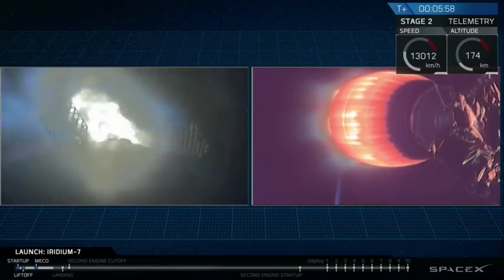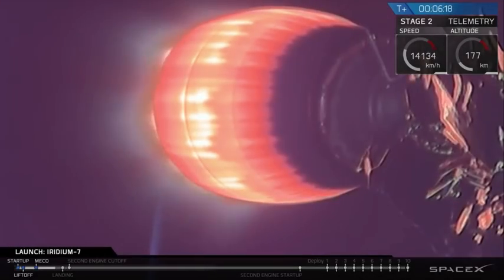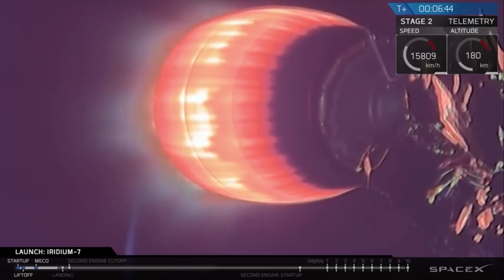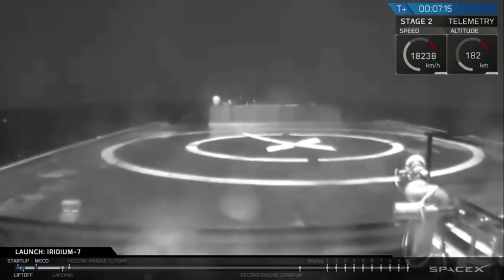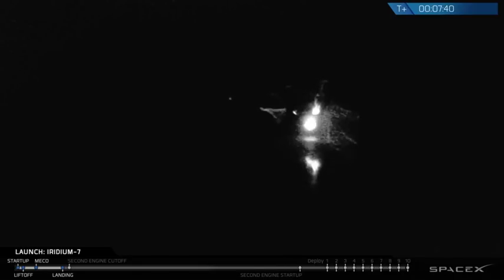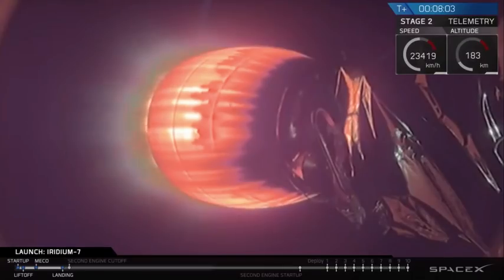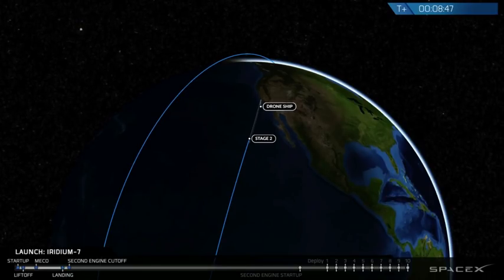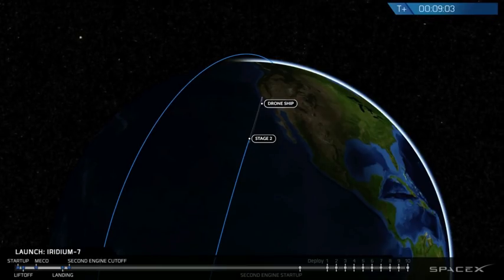SpaceX Lands Rocket on Drone Ship In Really Bad Weather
After launching 10 Iridium Next satellites through really thick fog, the first stage of SpaceX's Falcon 9 rocket attempted to land on a drone ship in the Pacific Ocean in the most challenging weather conditions the private spaceflight company ever faced. and they succeeded! -- Full Story

Credit: SpaceX